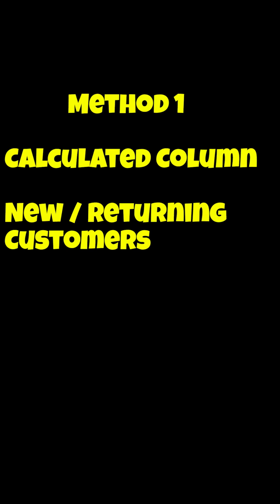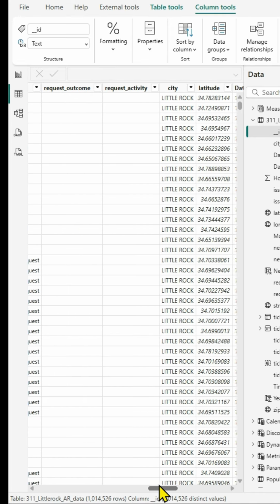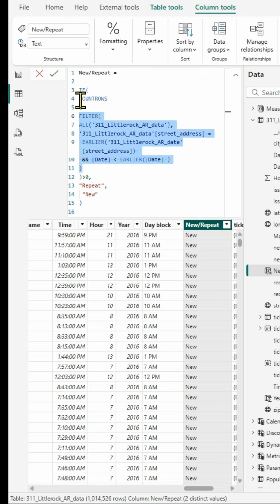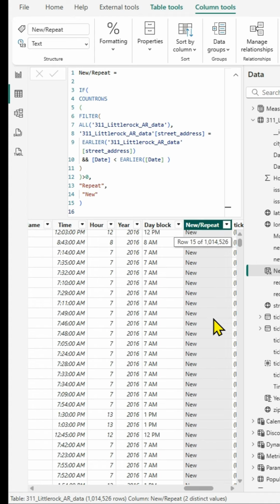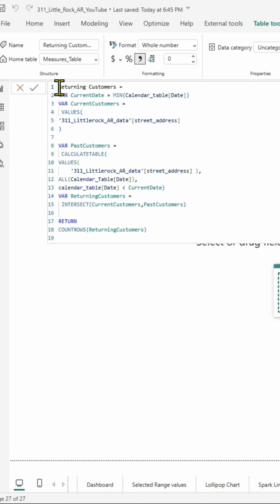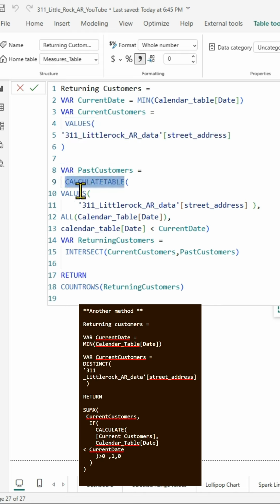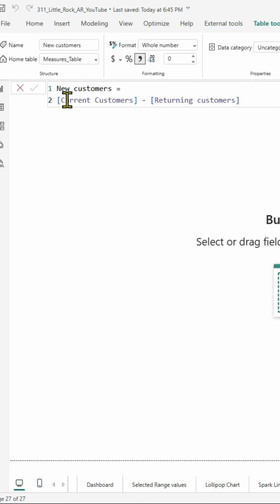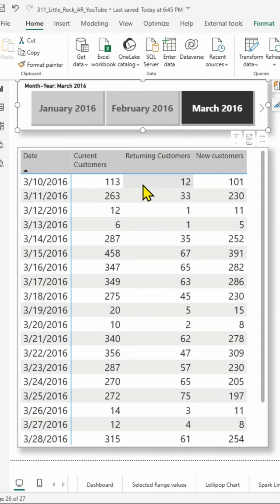Power BI ➡️ 2 Methods to find New Customers and Returning Customers 💫 Calculated Column & Measures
➡️  2 Methods to find New and Returning Customers
➡️   New customers versus repeat customers
💫  Calculated Column & Measures